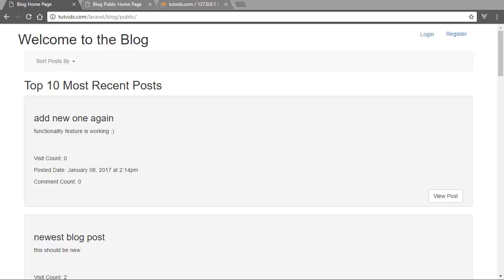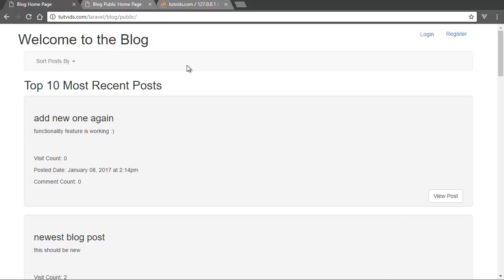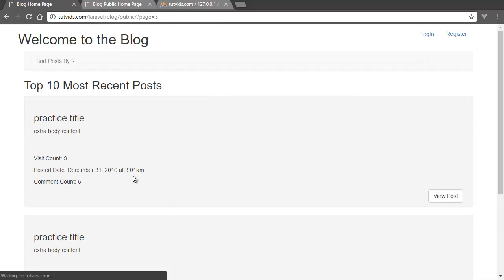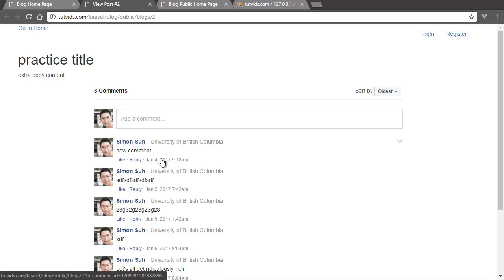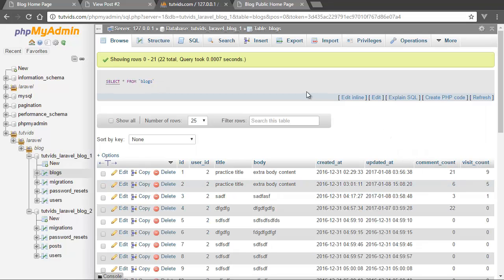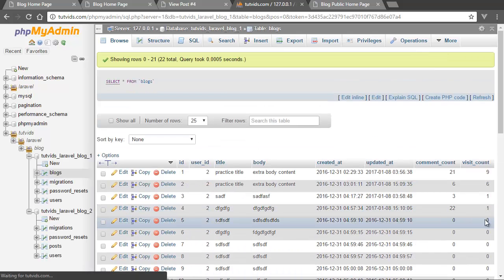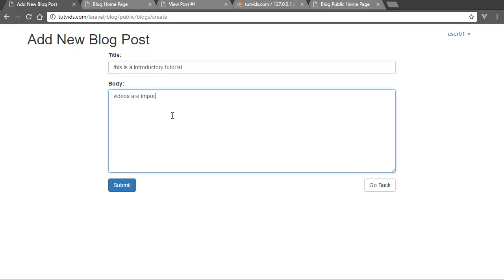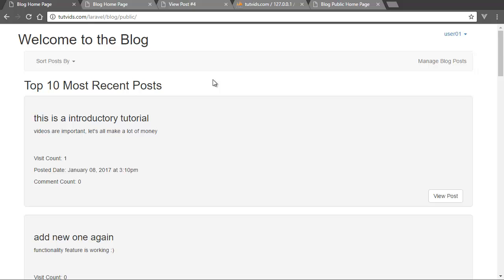Intro - Laravel Blogging Application Tutorial - Overview